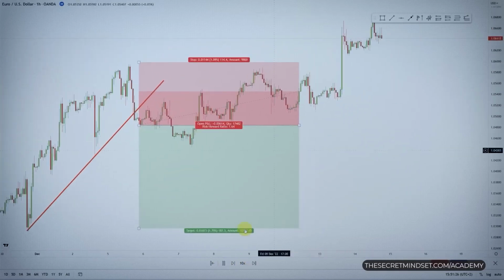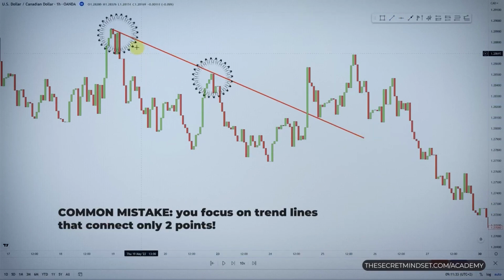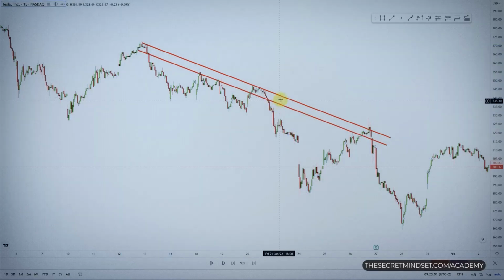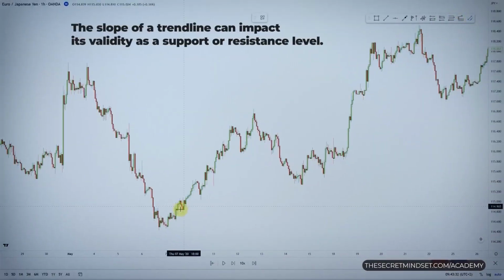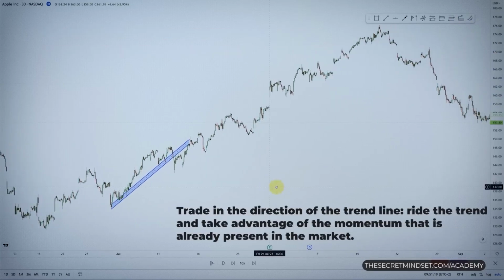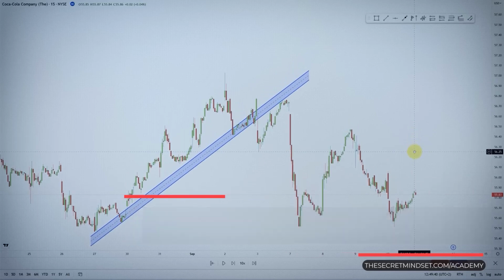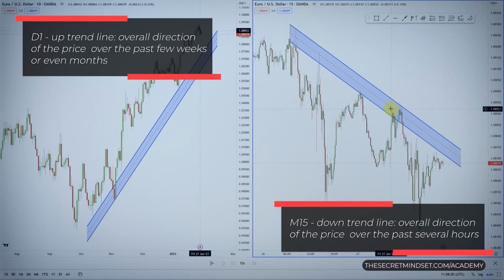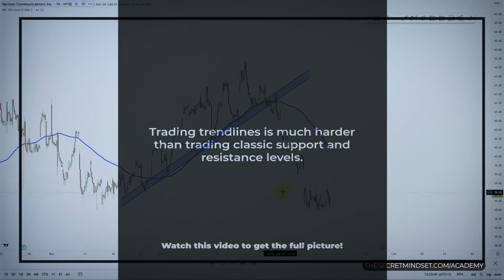Unveiling My Secret Trend Line Strategies to Avoid 80% of Stop Hunts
Unlock the power of trend lines with our comprehensive trading course packed with practical insights and step-by-step guidance. Learn to identify, draw, and utilize trend lines to your advantage, minimizing losses and maximizing profits.

What You'll Learn:

Trend Line Mastery: Dive deep into the world of trend line trading and uncover strategies to avoid 80% of stop hunts.
Spotting Reversals: Learn how to spot trend reversals and identify key support and resistance levels.
Informed Trading Decisions: Make informed trading decisions using the power of trend lines.
Effective Strategies: Discover highly effective trend line strategies with clear explanations and real-life examples.
Optimal Entries and Exits: Find out how to enter trades at optimal points, set stop-loss levels, and take profits using trend lines.
This course will guide you through various trend line strategies that have proven to be highly effective in trading. With practical examples and detailed explanations, you'll be equipped to use trend lines confidently in your trading.

🔗 Useful Links:

Your engagement helps us create content that empowers your trading journey!